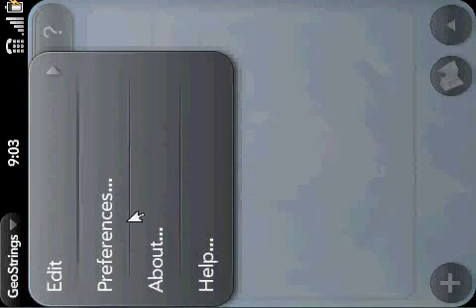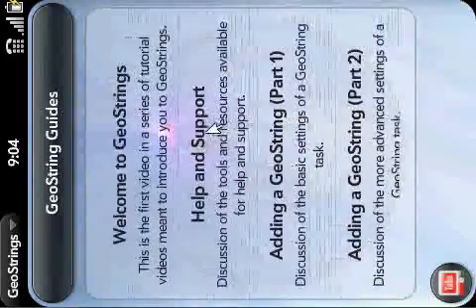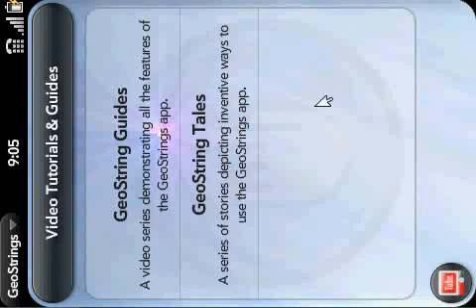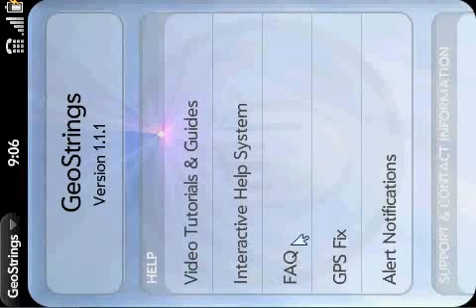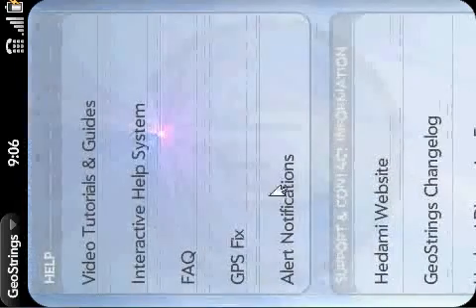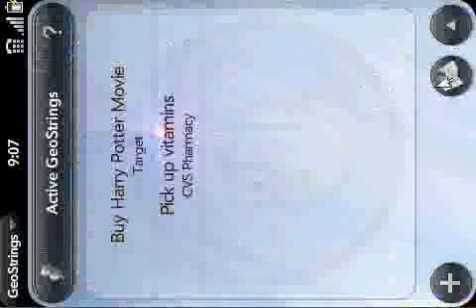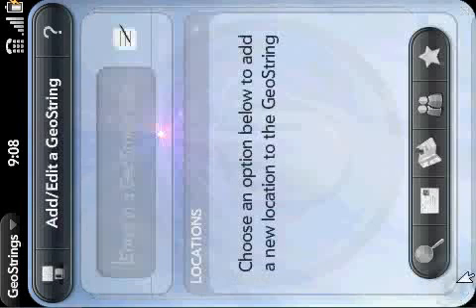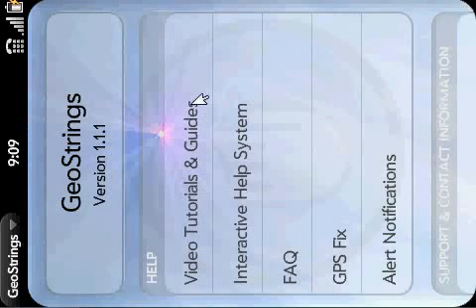GeoStrings Guide #2 - Help and Support (formatted for mobile devices)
In the second video of the GeoStrings Guide series, the tools and resources available for help and support are described.

GeoStrings is an app for the webOS platform (Palm Pre and Palm Pixi) that allows you to set location-based reminders that will alert you when you have a task near your current location.